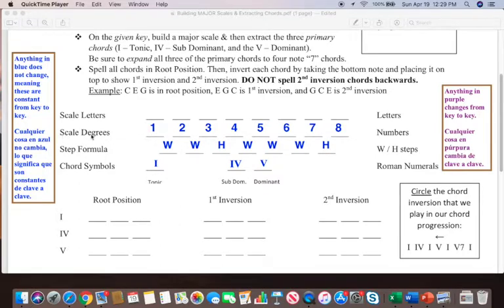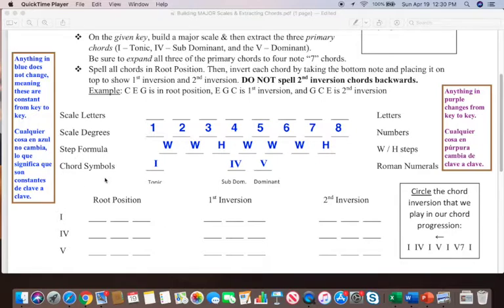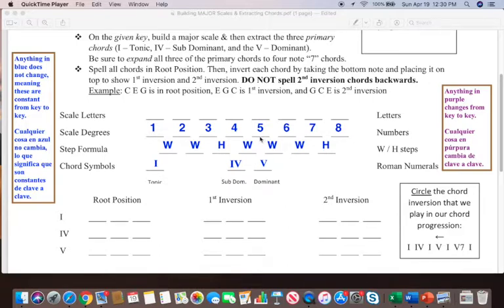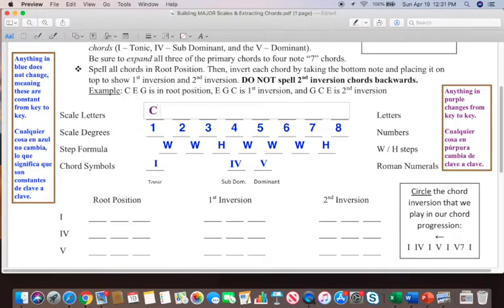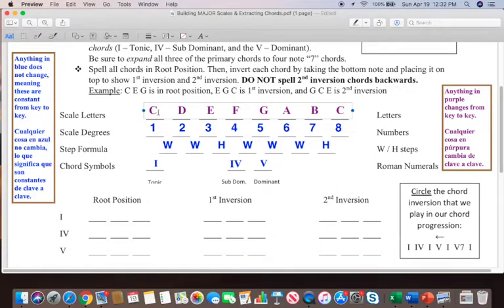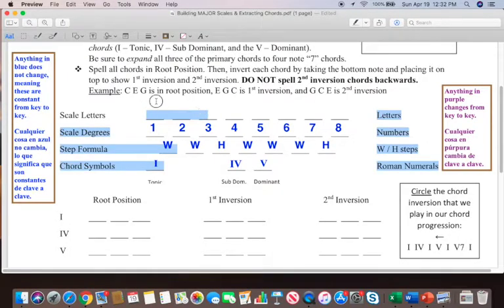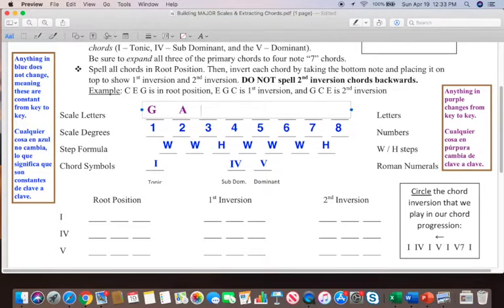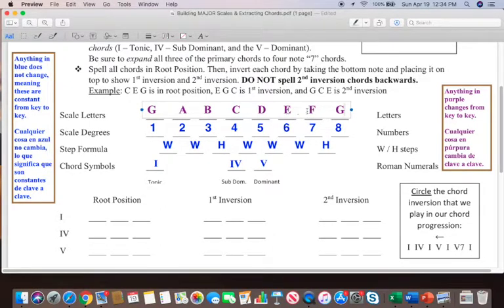1 - Building a Major Scale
Pkt #9: The Structure of Major Scales
Ms. Powers